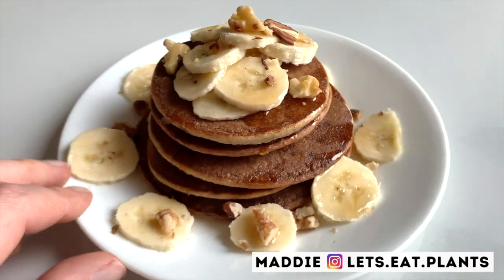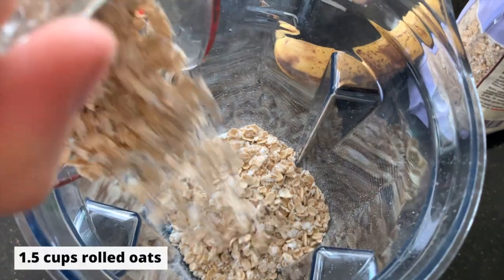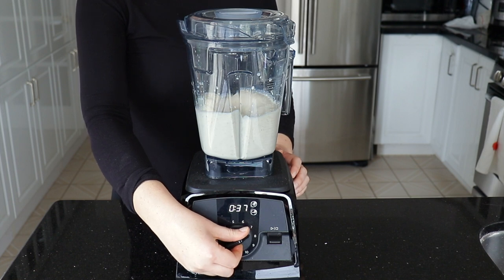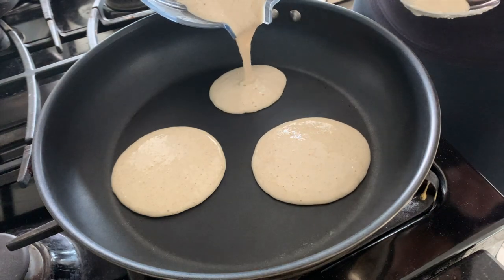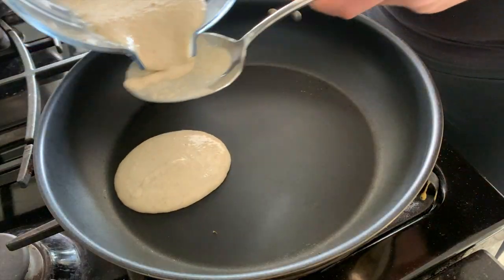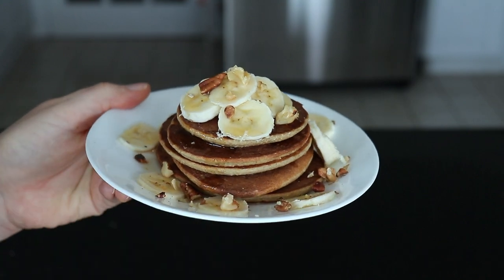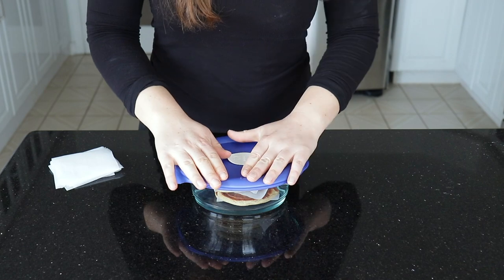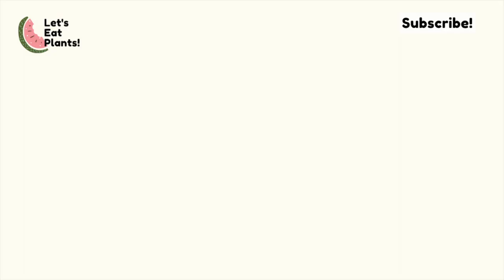Tired of Eating Oatmeal? Try these Healthy Vegan Pancakes Instead! 🥞 (WFPB, GF & Oil Free!)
Healthy Vegan Pancakes! 🥞 Turn your morning bowl of oats into delicious pancakes! Easily freezable, re-heatable and portable, these pancakes only need 3 ingredients and a blender. I have tried quite a few banana oat pancake recipes in the last few years and I can say this one is honestly my favorite. I like to keep them thin, but you can always make them a bit thicker, or even add some baking powder to fluff them up (see recipe notes below). Best of all, these are oil-free, whole food plant based (WFPB), gluten free and vegan. Hope you guys enjoy.

Organic Rolled Oats
6-Pack Organic Unsweetened Soymilk
Vitamix (this is the one I have and I LOVE it!)

🌱 Recipe:
(Makes approx. 12 4-inch pancakes)
1 1/2 cups rolled oats
1 1/4 cups* unsweetened soy milk (or any vegan milk you like!)
1 ripe banana
Optional: 1/2 tsp. cinnamon + 1 tsp. vanilla extract (and/or any other mix-ins you like)
Add all the ingredients to your blender and blend until batter is smooth (approx. 1 minute). Heat in a skillet until you see bubbles form and pop (about 3-4 minutes). Flip and cook another 2-3 minutes until brown. Serve with banana, maple syrup, peanut or almond butter, date paste, chopped toasted nuts, fresh fruit, vegan nutella, homemade fruit compote, etc.

*I prefer a bit of a thinner pancake for these, since I feel oat flour can be a bit dense, but feel free to use less milk if you like a thicker pancake. You can also add 1/2 tsp. baking powder to get them to rise, but these aren’t your typical “fluffy” pancakes. If that’s what you prefer, try this recipe instead

Nutrition info for 1 serving (1 serving = 1/3 of recipe)
247.3 cals, 4.4g fat, 42.2g carbs, 9.7g protein